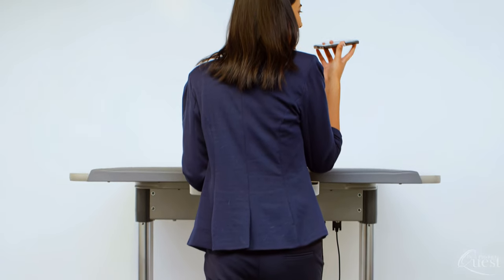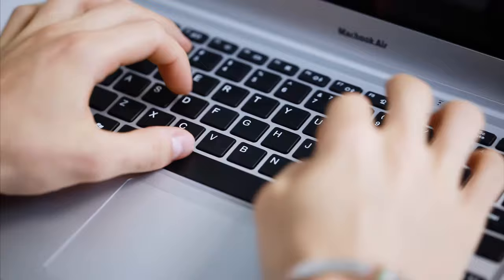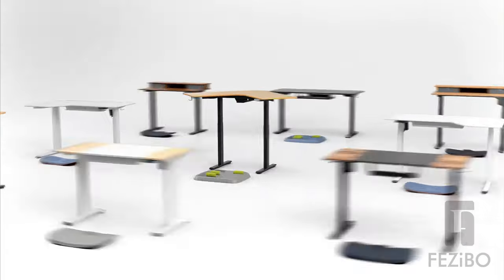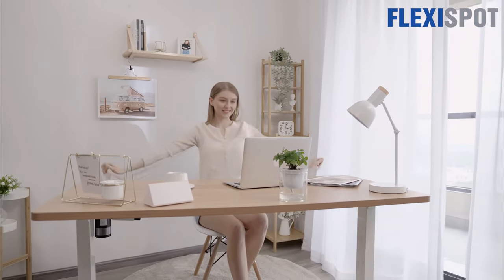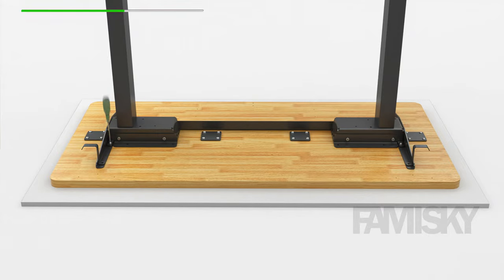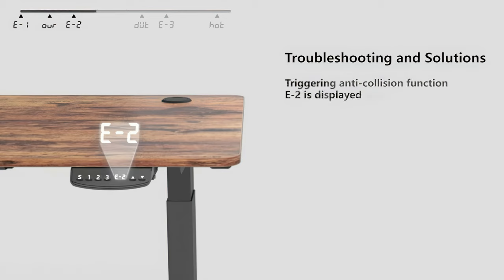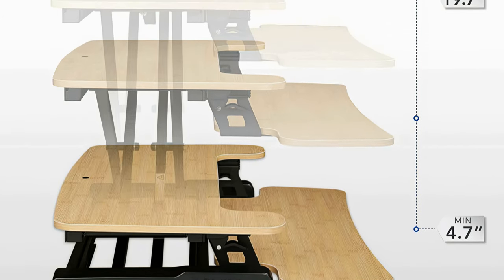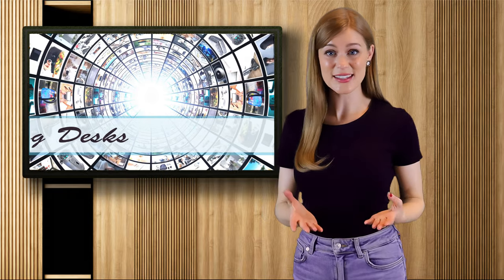Best Standing Desks [Top 5 Review] Buying Guide 2023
Are you looking for the best standing desk options available now? We break down our top picks!
Links to the desks in this video are below:👇

🔥 1. FEZIBO L-Shaped Electric Standing Desk

🔥 2. FAMISKY Dual Motor Adjustable Height Electric Standing Desk

3. Flexispot Quick Install Standing Desk EC9

4. FEZIBO Height Adjustable Electric Standing Desk

5.DEVAISE Adjustable Height Standing Desk

BONUS PICK
FLEXISPOT Standing Desk Converter 28"

Top 5 Best Standing Desk Reviews [Buying Guide 2023]

The best standing desks have been shown to have a number of benefits that range from reducing pain, to increasing productivity and improving mood, to improving circulation and lowering risk of disease. While there are many different styles and designs, we’ve considered quality, features, and value to bring you our top 5 available today.

From the best affordable standing desk, to the best features, there are a variety of options to choose from today. One thing is certain, with one of the choices on this list you’ll be more than ready to combat the effects of a sedentary lifestyle at work or at home.

Whether it's an electric standing desk with splice board, a height adjustable L-shaped desk for a home office, or a converter with a keyboard tray for your laptop, you can't go wrong with one of these options.

Head over to the links above for more detailed info on each of these items. And remember to leave a comment to let us know your opinion!